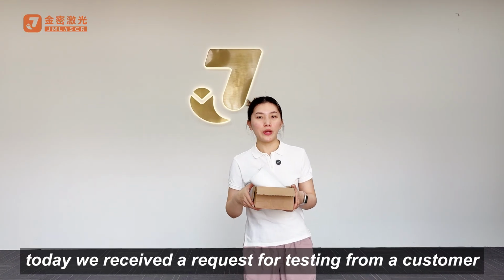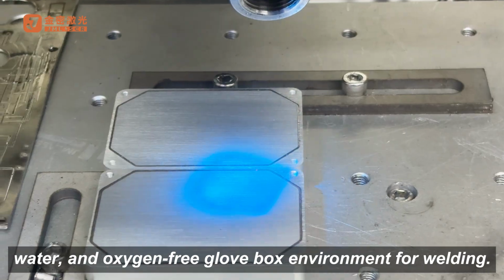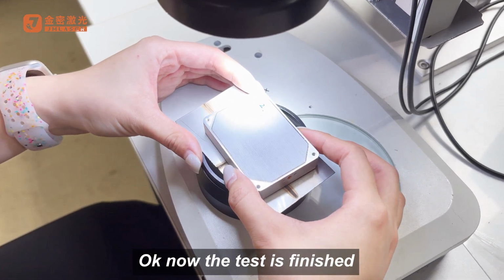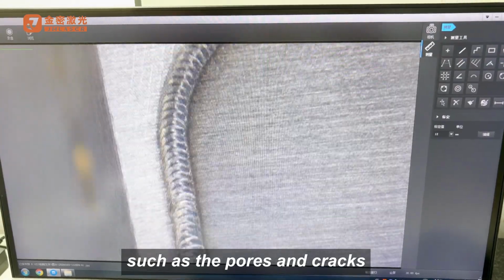hermetic seal laser welding system | aluminum alloy microwave components | inert gas controlled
aluminum laser welding ✔️
hermetic seal packaging of the microwave components metal shell ✔️
glovebox laser hermetic welding system ✔️
inert gas environment without water and oxygen content✔️